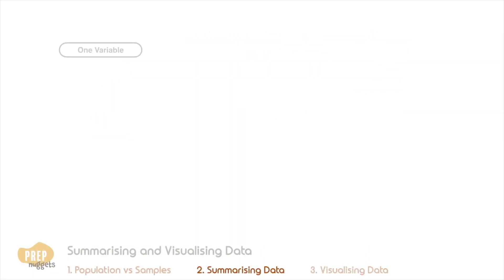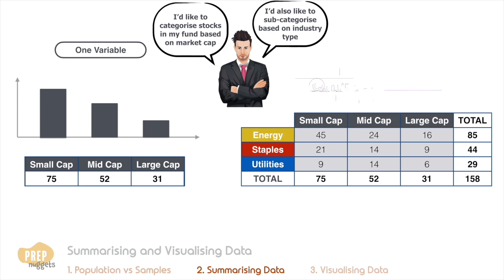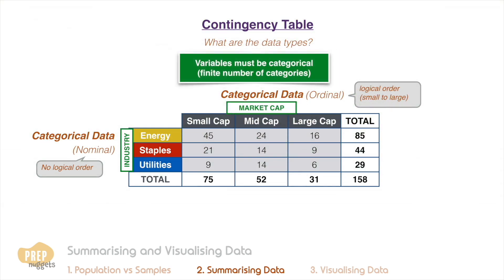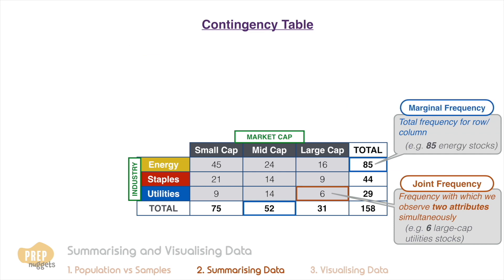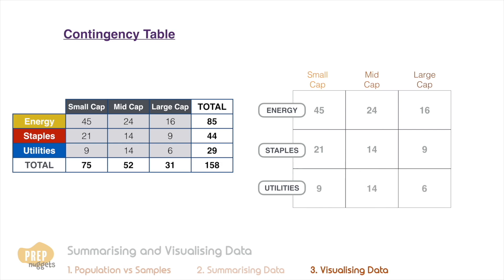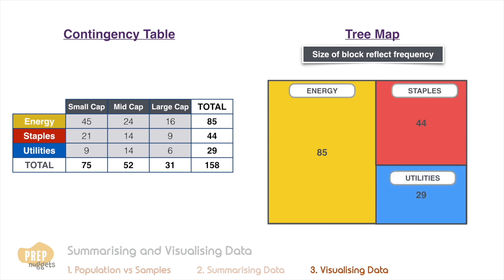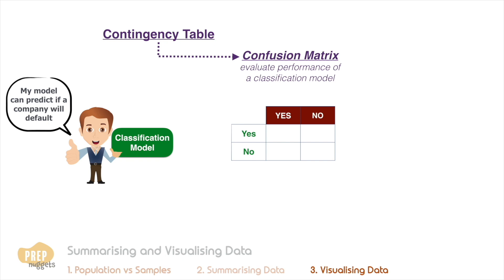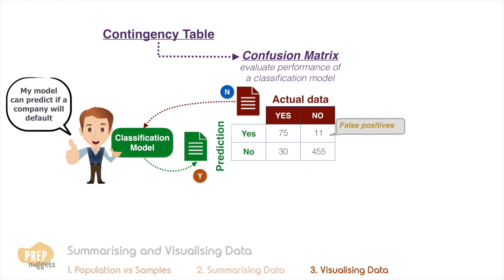CFA® Level I Quantitative Methods- Summarising Data: Contingency Table, Heat Map, Confusion Matrix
A contingency table is a table that displays the relationship between two categorical variables. It is used to analyze the association between the variables and can be used to test for significant associations using statistical tests.
A heat map is a graphical representation of data where the values are represented as colors. It is used to visualize patterns and trends in data and to identify areas of interest or concern.
A tree map is a graphical representation of data that uses nested rectangles to show the hierarchy of the data. It is often used to display hierarchical data structures, such as file systems or organizational charts.
A confusion matrix is a table used to evaluate the performance of a classification algorithm. It compares the predicted values of the algorithm to the true values and is used to measure the accuracy of the model and identify sources of error.